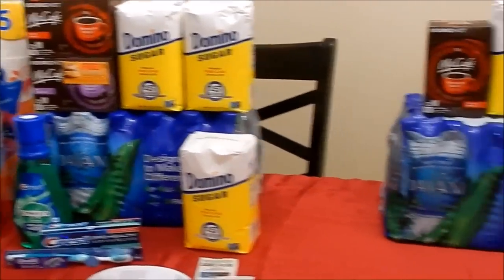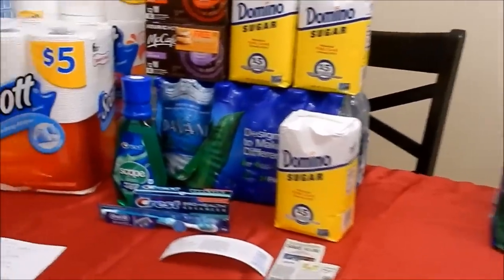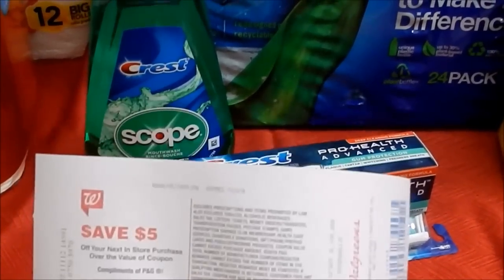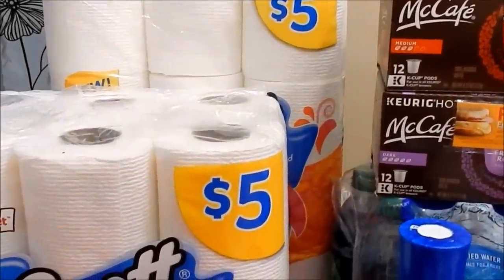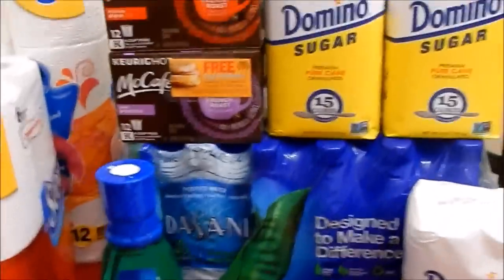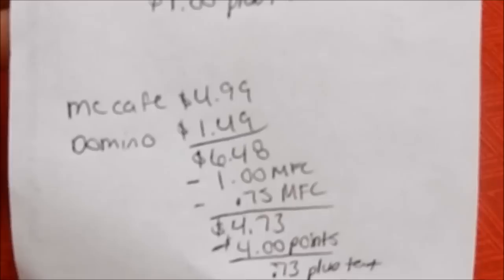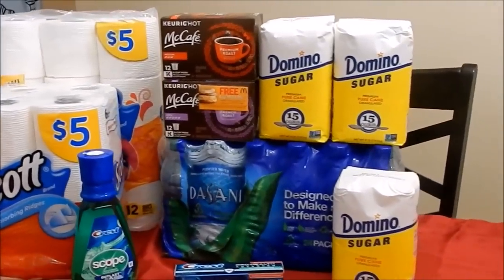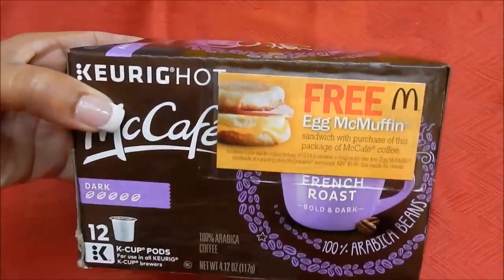Walgreens Haul | Grocery Deals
Hi guys, I'm sharing my Walgreens couponing haul for the deals starting Sunday Nov 11th 2018.

CouponTom.com is coupon database: To locate which insert a coupon is from and current rebates.

Please note: I DO NOT order from this company...I use it as a reference to verify coupons and limits.

In addition, each region receives different coupons...i.e. New York and California may receive different coupons and/or value amounts.

My Ibotta Code: Join Today!